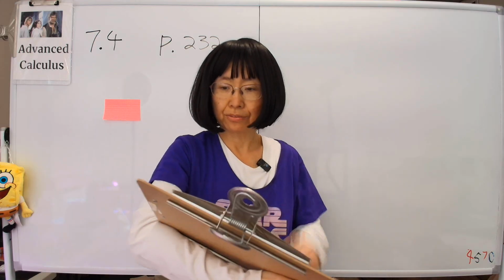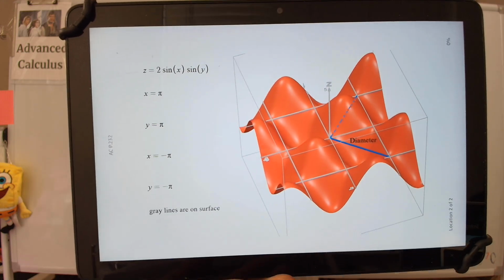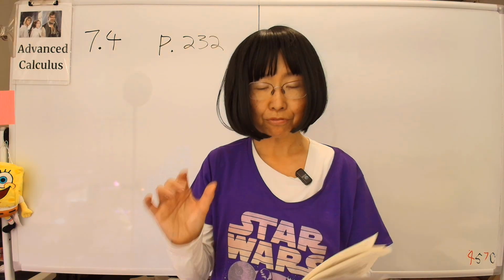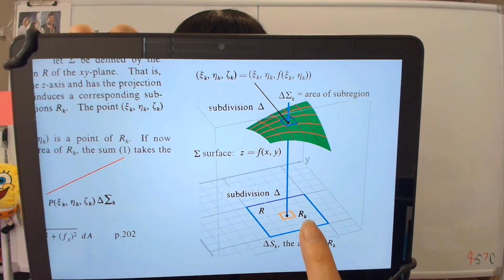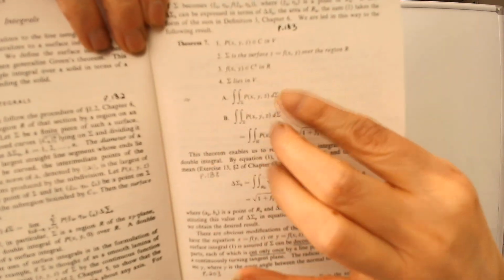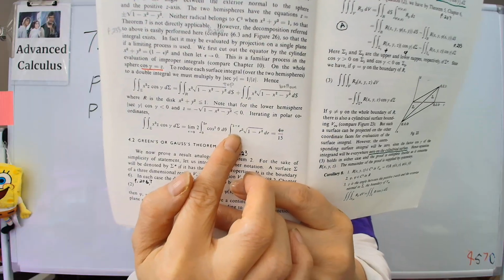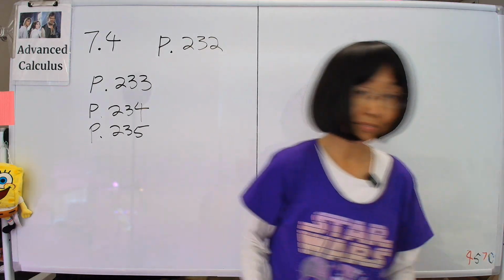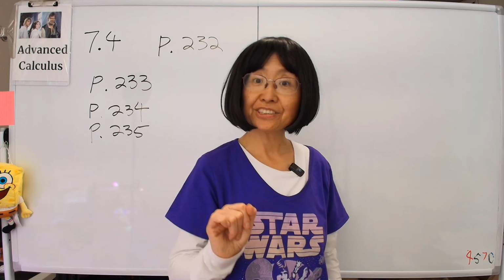C Advanced Calculus Chapter 7.4 Part 1 Surface Integrals Greens Theorem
p.236  Example D, p.237; Problem 1, 2, 3, 4, 5, 6, 7, 8,  10, 11 12, 13, 14, 15

(College Level) C Advanced Calculus Chapter 7.4 Part 1 Surface Integrals Greens Theorem